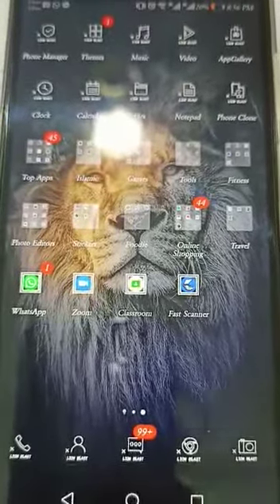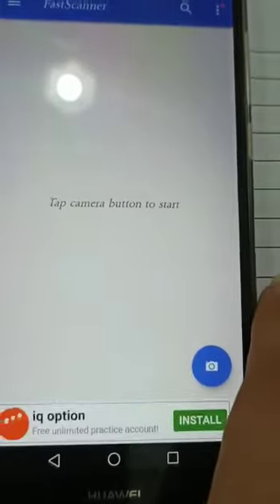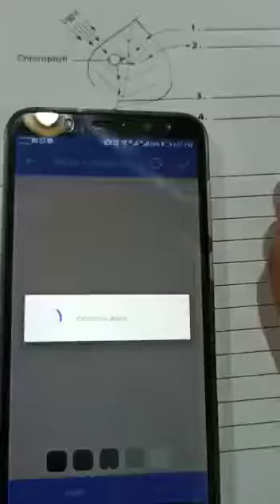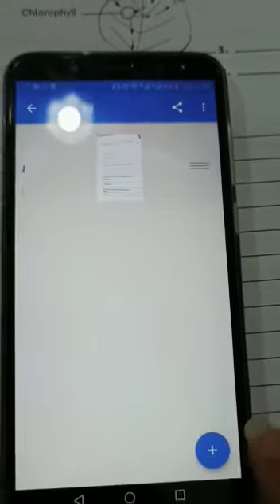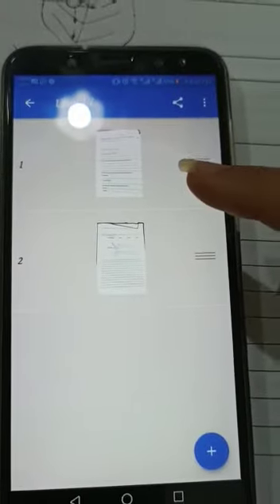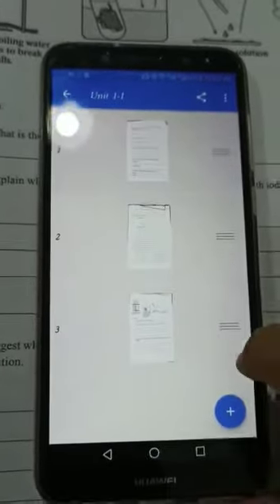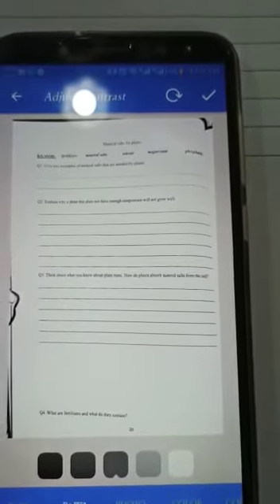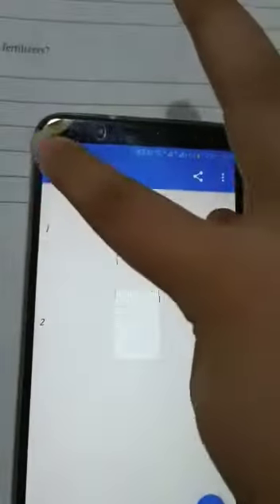More about Fast Scanner Application